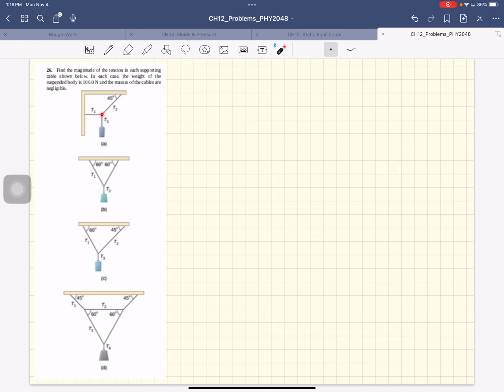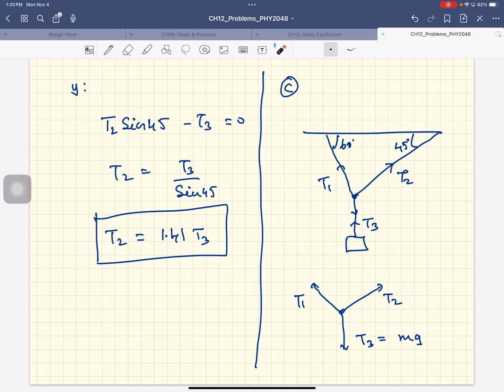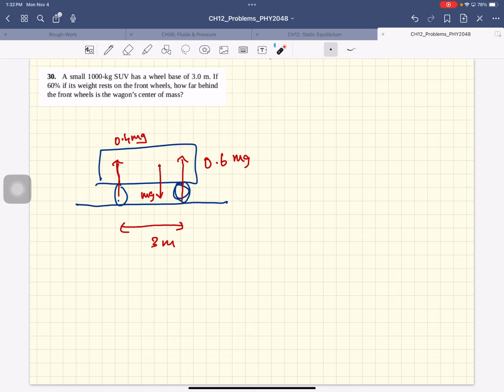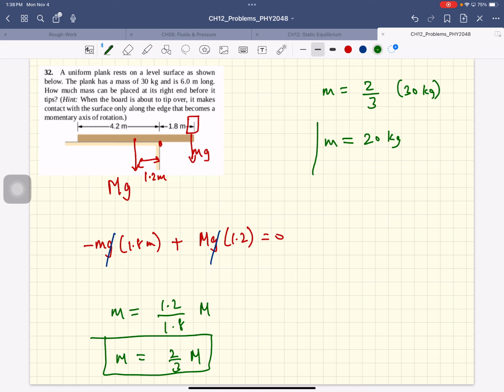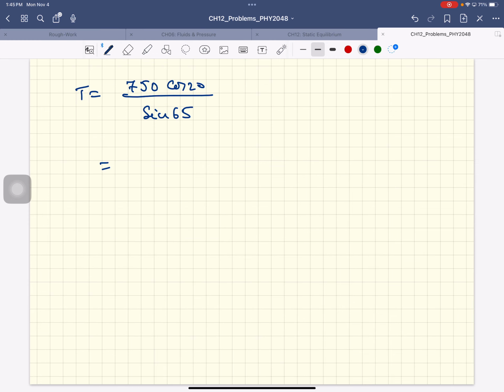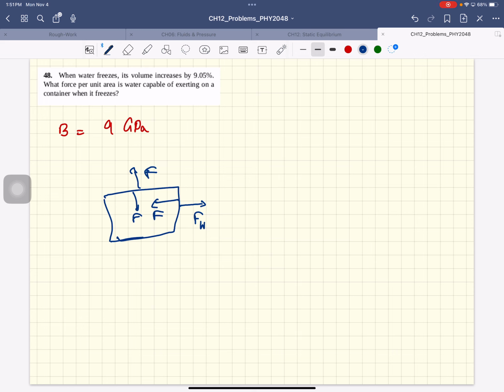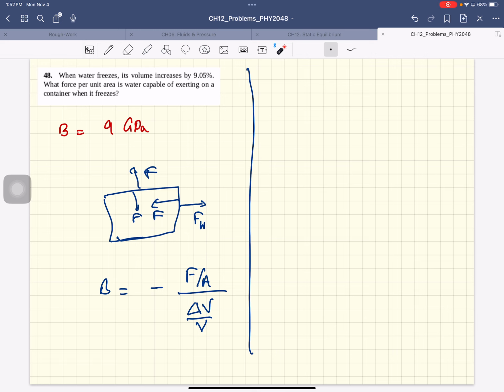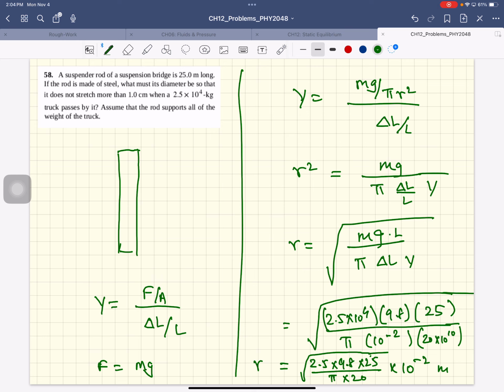PHY2048 CH12 Problems FA24